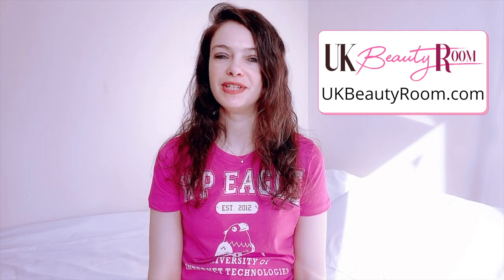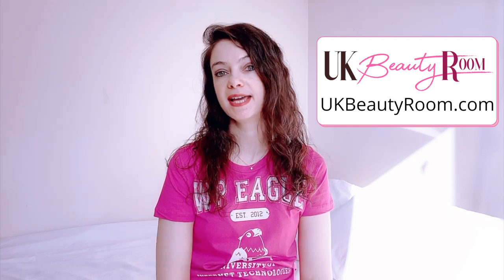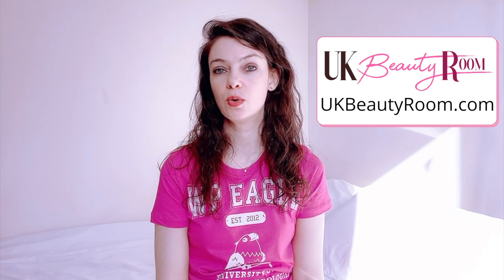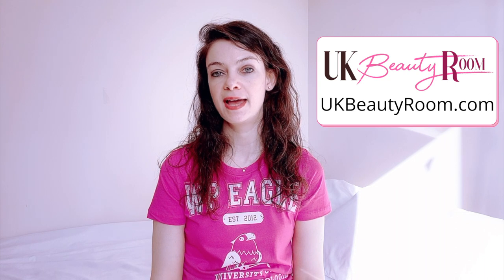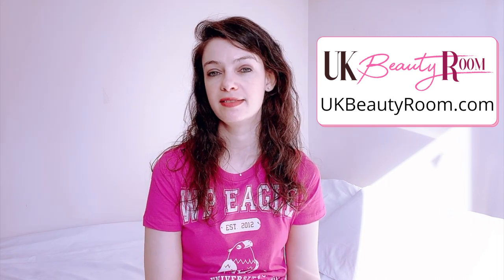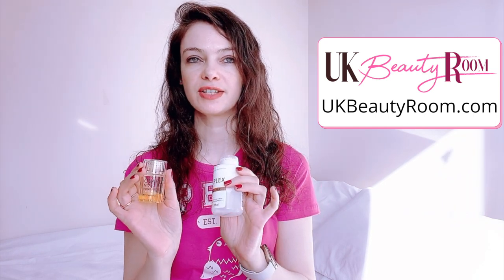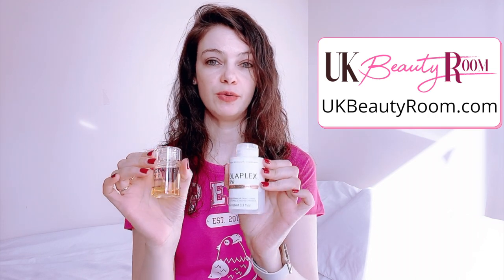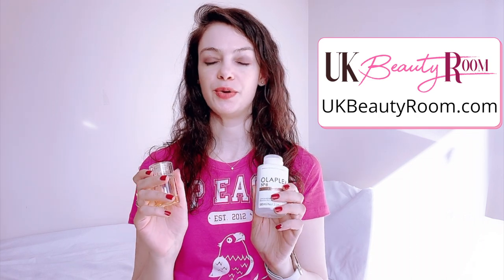Ammonia Free Hair Color - Is Ammonia bad for hair, and is hair dye with ammonia safe?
Since I've got quite a few posts on my website about hair dye, I've often been asked about the pros and cons of products containing ammonia.  In this video I talk about the difference between hair color without ammonia, and regular ammonia based dyed.

I didn't mention it in the video but if you are considering using regular hair dye (with ammonia), you should be aware than ammonia has been linked to telogen effluvium.  This is where the hair temporarily falls out.  Ammonia can loosen the hair when it's in the telogen phase and cause it to fall out prematurely.  I thought I should mention this since in the past I have suffered hair loss after coloring my hair.

In my video I mention that Olaplex can help to reduce the damage caused during the coloring process.  I have a number of posts on my beauty blog about the whole Olaplex range including Olaplex 4 (the shampoo), Olaplex no 8 (the Olaplex bond intense moisture mask), Olaplex 7 (the oil mentioned in the video) and alternatives to Olaplex 1 and 2 which are for salon only use.

I also have a post explaining how to use Olaplex 0 and 3 which are the two products you should use when coloring your hair at home.

If you are interested in finding out more about Olaplex check out the following posts:

Olaplex No 7 Bonding Oil review
This is my Olaplex review of the oil mentioned in the video:

An alternative to Olaplex 1 and 2 that you can use at home:

All of my posts related to hair color can be found on the following page.  All my hair dye posts contain ammonia free hair color options.

I have type 2a-3c natural hair.  I am interested in natural hair growth and natural hair care.  I regularly post on my beauty blog about looking after curly hair, and the curly girl method.  My favourite brands are OGX, Olaplex, Shea Moisture, Redken, and Aunt Jackies.